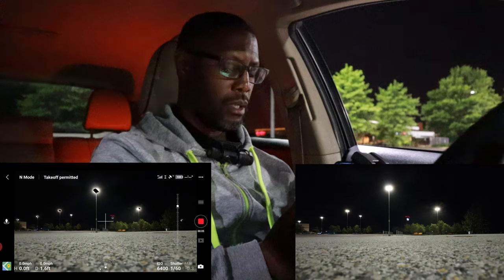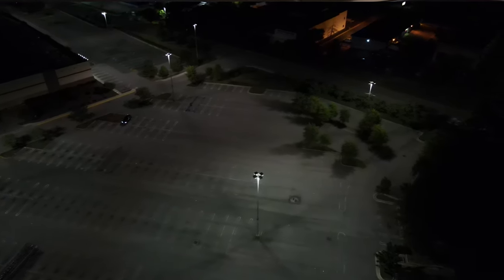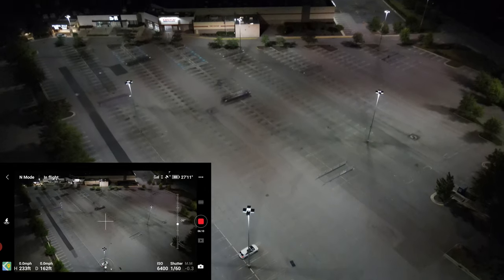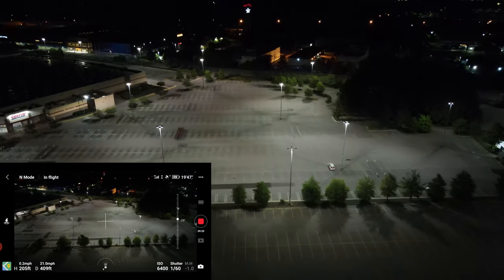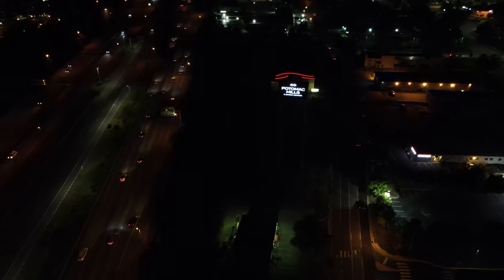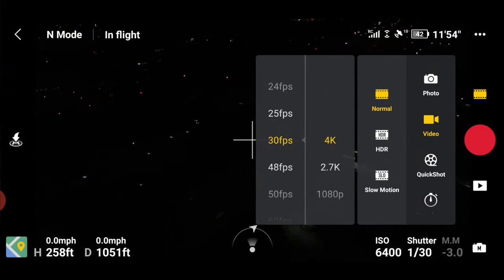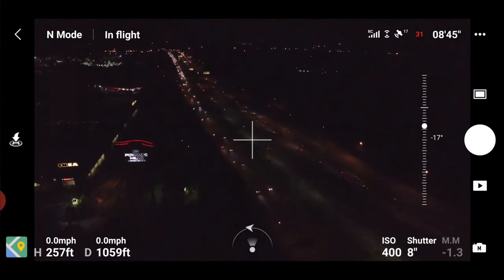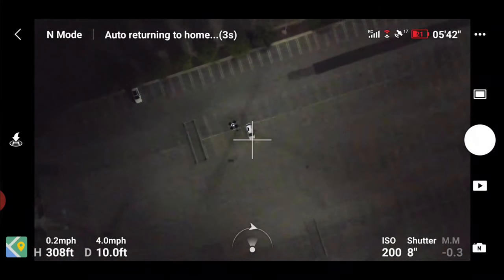DJI Mavic Air 2 Low Light Flight - 4K Video and Long Exposure Photos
DJI Mavic Air 2 Low Light Flight.  How good is the camera on the Mavic Air 2 at night?  In this video, I will shoot low light footage in 4k/30fps and also demonstrate how to take long exposure photos at night using an ND16 filter.  Check out my first First Flight EVER with a the Mavic Air 2

DJI Mavic Air 2 Night Photography
Long Exposure Photos at Timestamp 16:55

TopSun anti-collision strobe

SPECS:
Mavic Air 2 Features
Performance
Maximum Horizontal Speed 43 mph / 19 m/s (S-Mode)
26.8 mph / 12 m/s (P-Mode)
11.2 mph / 5 m/s (T-Mode)
Maximum Ascent Speed 9 mph / 4 m/s
Maximum Descent Speed 11.2 mph / 5 m/s
Flight Ceiling 3.11 Miles / 5000 m
Maximum Flight Time 34 Minutes
Maximum Hover Time 33 Minutes
Maximum Tilt Angle 35°
Hovering Accuracy ±0.33' / 0.1 m Vertical with Vision Positioning
±1.64' / 0.5 m Vertical with GPS
±0.33' / 0.1 m Horizontal with Vision Positioning
±4.92' / 1.5 m Horizontal with GPS
Maximum Angular Velocity 250°/s (Pitch)
250°/s (Yaw)
250°/s (Roll)
Flight Control System
GNSS Support GPS, GLONASS
Vision System
Vision System Downward, Forward, Backward
Forward Field of View 71° (Horizontal)
56° (Vertical)
Backward Field of View 44° (Horizontal)
57° (Vertical)
Remote Controller / Transmitter
Operating Frequency 2.4 GHz (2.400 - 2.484)
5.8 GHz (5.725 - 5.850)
Maximum Operating Distance 6.21 Miles / 10 km at 2.4 G
Transmitter Power 26 dBm (2.4 G)
26 dBm (5.8 G)
Connectivity 1 x Micro-USB
1 x USB Type-C
1 x Lightning
Output Power 38 W
USB Output Power iOS: 5 VDC, 2 A
Android: 5 VDC, 2 A
App Operating System Requirements Android
iOS
Operating Temperature 32 to 104°F / 0 to 40°C
Camera
Sensor 1/2" CMOS
Effective Pixels 48 MP
Focal Length 24mm (35mm Equivalent)
Lens Field of View 84°
Aperture f/2.8
Minimum Focusing Distance 3.3' / 1.0 m
Photo ISO Range 100 to 3200 (Auto)
100 to 6400 (Manual)
Video ISO Range 100 to 6400
Photo Resolution 4:3: 8000 x 6000
Photo Format JPEG, DNG
Video Format 3840 x 2160p at 24/25/30/48/50/60 fps (MP4/MOV via H.264/AVC, H.265/HEVC, MPEG-4)
2688 x 1512p at 24/25/30/48/50/60 fps (MP4/MOV via H.264/AVC, H.265/HEVC, MPEG-4)
1920 x 1080p at 24/25/30/48/50/60/120/240 fps (MP4/MOV via H.264/AVC, H.265/HEVC, MPEG-4)
Recording Media SD (up to 256 GB)
Photo Modes Auto-Exposure Bracketing (AEB), Burst Shooting, Interval, Single Shot
Gimbal
Number of Axes 3 (Pitch, Roll, Yaw)
Control Range Pitch: -135 to 45°
Roll: -45 to 45°
Yaw: -100 to 100°
Angular Speed Pitch: 100°/s
Flight Battery
Battery Chemistry Lithium-Ion Polymer (LiPo)
Capacity 3500 mAh / 40.42 Wh
Battery Configuration 3 S / 11.55 V
Maximum Charging Power 38 W
Charging Temperature 41 to 104°F / 5 to 40°C
Weight 6.98 oz / 198 g
General
Number of Rotors 4
Diagonal Size 11.9" / 302 mm
Overall Dimensions 3.8 x 3.3 x 7.1" / 97.0 x 84.0 x 180.0 mm (Folded)
10.0 x 3.0 x 7.2" / 253.0 x 77.0 x 183.0 mm (Unfolded)
Weight 1.25 lb / 570 g
Packaging Info
Package Weight 6.495 lb
Box Dimensions (LxWxH) 10.4 x 9.4 x 5.3"